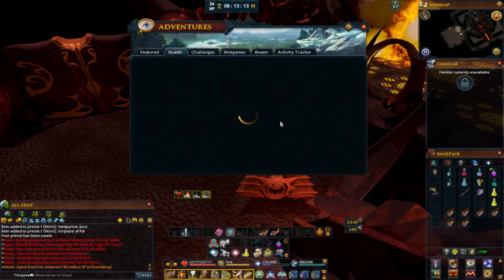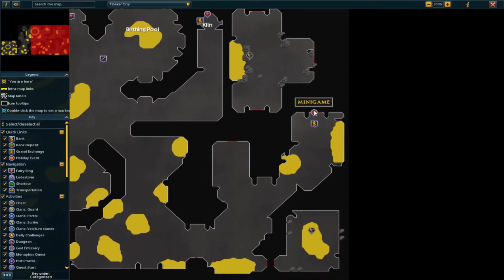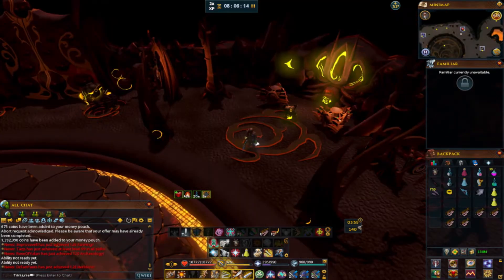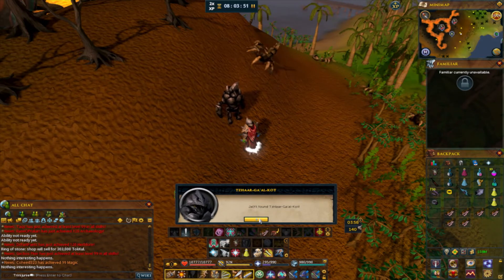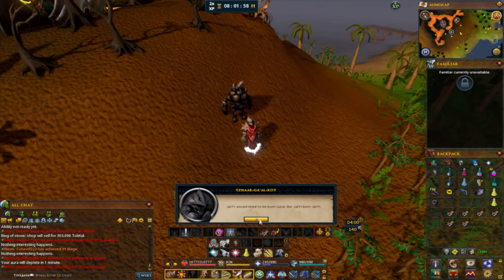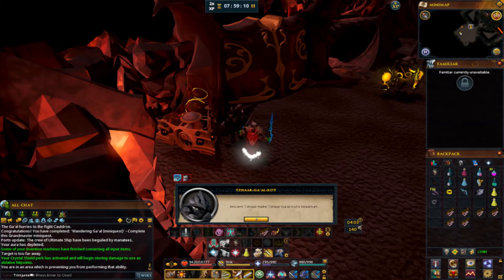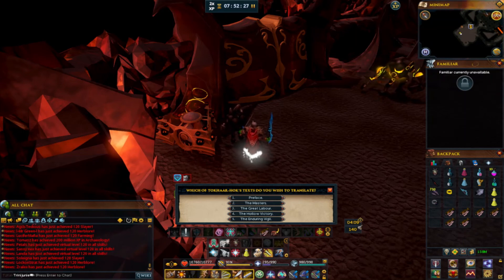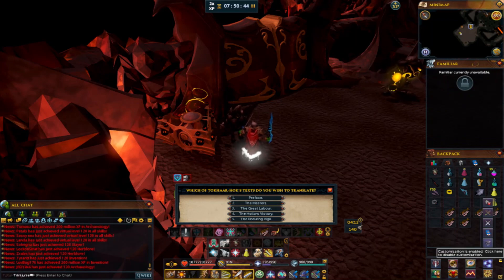RS3 Mini Quest: Wandering Ga'al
Jagex did make changes to this quest. It’s outdated. Its a very brief mini quest with introduction into learning about Jas and Ful.